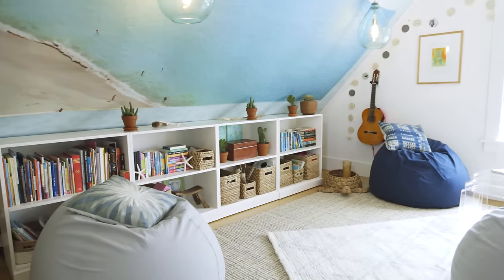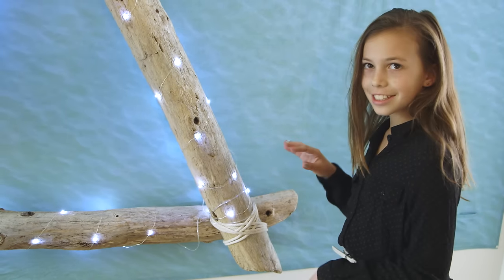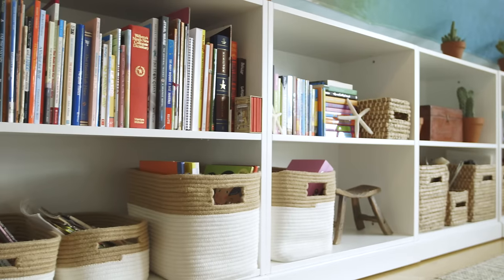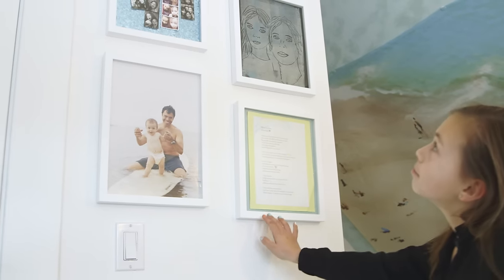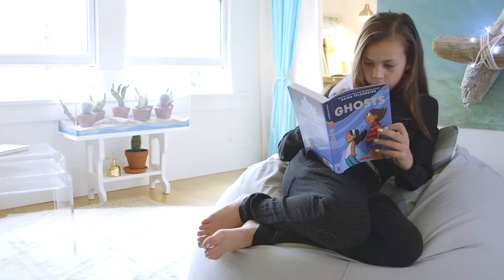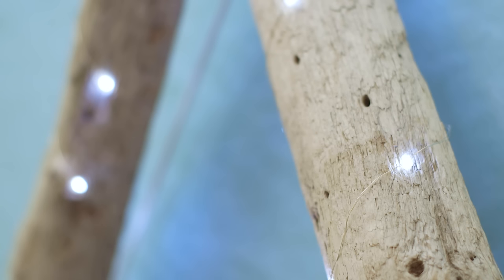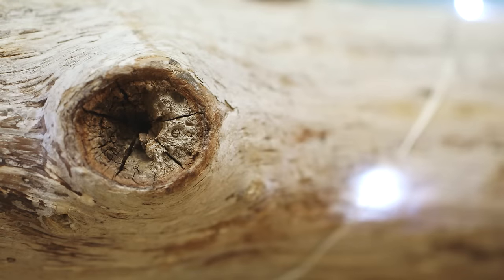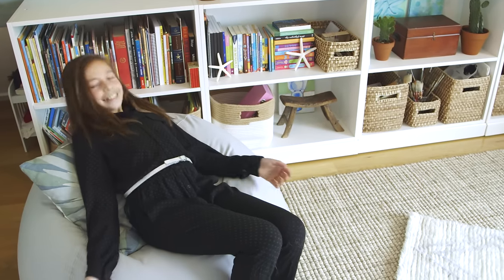PBteen Makeover Takeover: Beanbag Lounge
We saw an empty attic as an opportunity to turn it into the coolest beanbag lounge ever – complete with a beachy wall mural. Flora and her parents loved what we came up with!